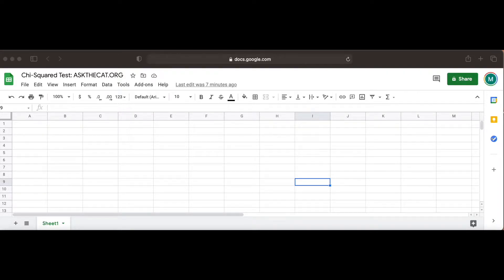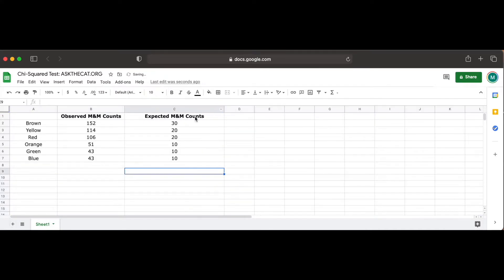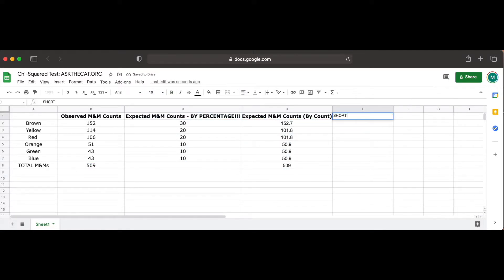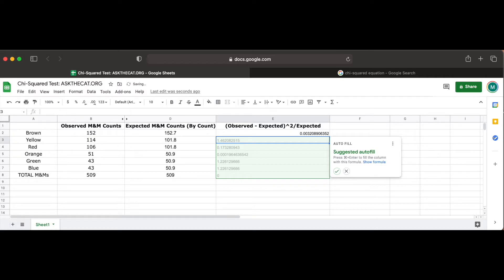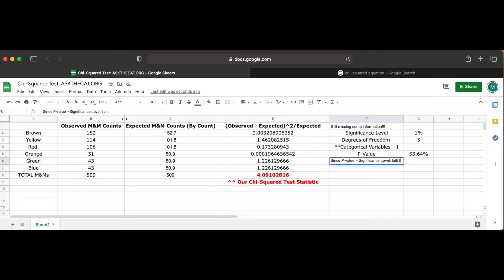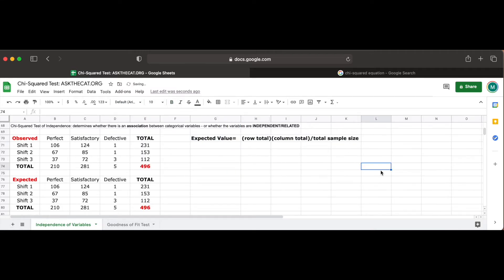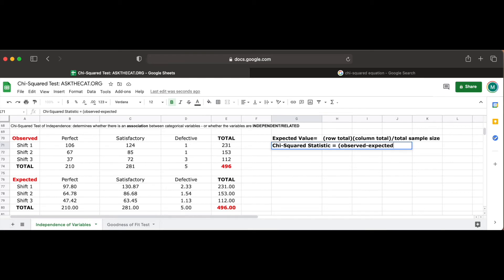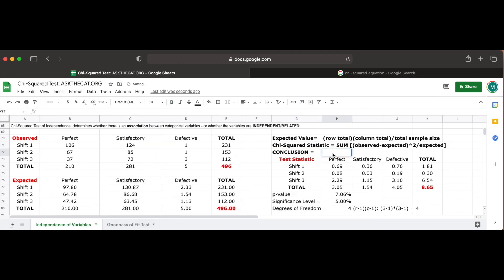Solving Chi-Squared Tests with Google Sheets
If you need a review of what Chi-Squared tests are, be sure to check out my previous video

In today’s video we are going to be looking at how Google Sheets can be used to solve for various Chi-Squared tests. The first Chi-Squared test that we will be exploring is a Goodness of Fit test, which is used when you are measuring a single categorical variable in a single population, often to evaluate whether sample data is representative of the full population. Then we will use Google Sheets to solve Chi-Squared tests for independence, which determines whether there is an association between multiple categorical variables - basically whether the variables are independent or related.